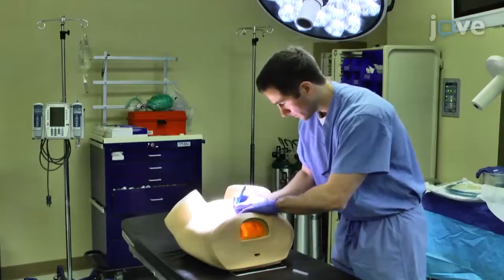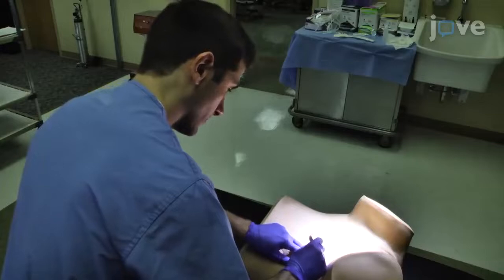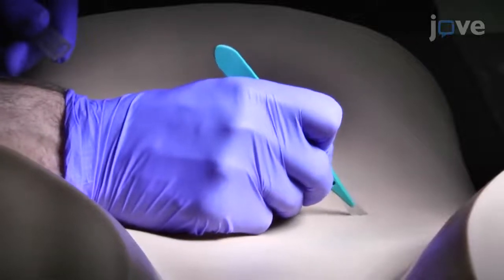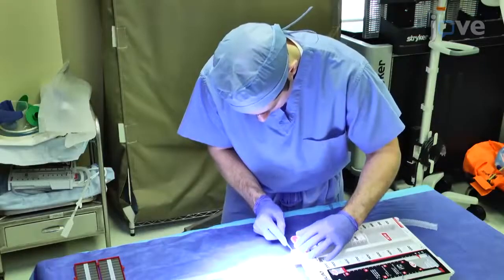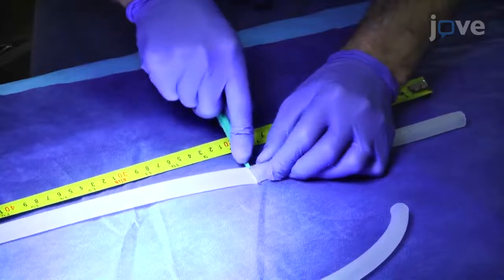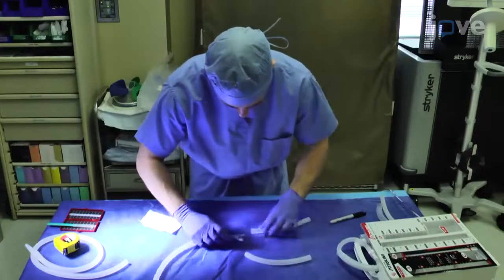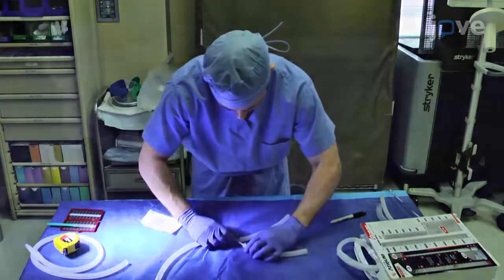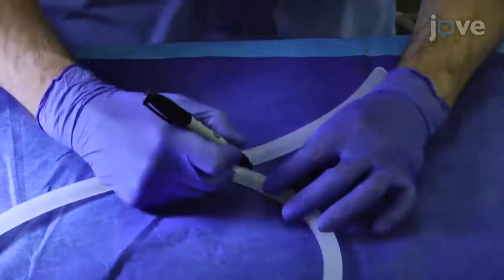Robotic Surgery followed by Emergency Undocking | Protocol Preview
Emergency Undocking in Robotic Surgery: A Simulation Curriculum -  a 2 minute Preview of the Experimental Protocol

Derek Ballas, Megan Cesta, G. Dante Roulette, Margaret Rusnak, Rami Ahmed
Summa Health, Department of Obstetrics & Gynecology; Summa Health, Department of Medical Education; Ohio University College of Osteopathic Medicine,;

This training platform is designed to allow robotic surgeons to develop the skills necessary to lead an interprofessional team in emergency undocking of the robotic system. Training includes the utilization of the technology and equipment to perform an emergency undocking, as well as delineation of roles for such a scenario.